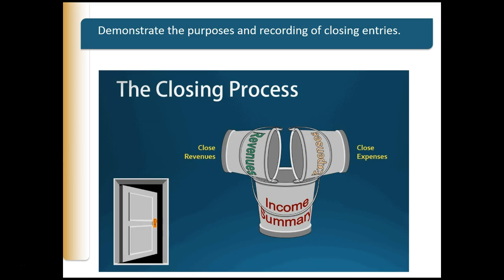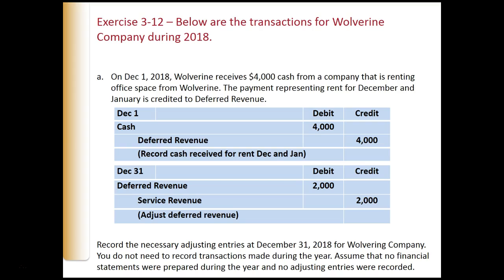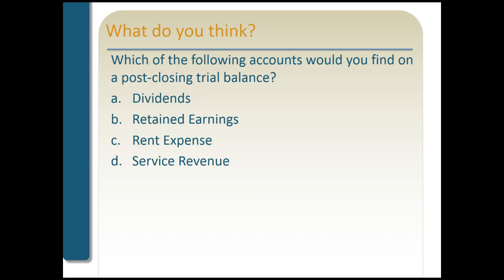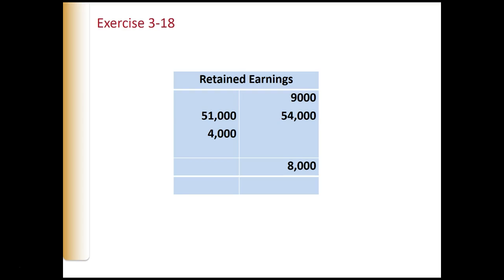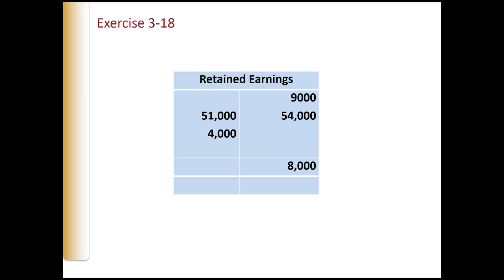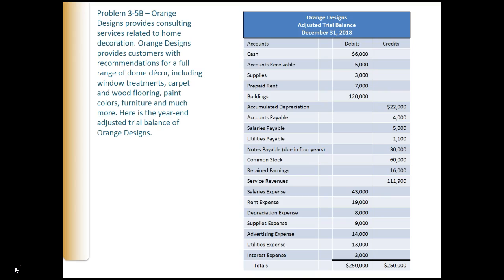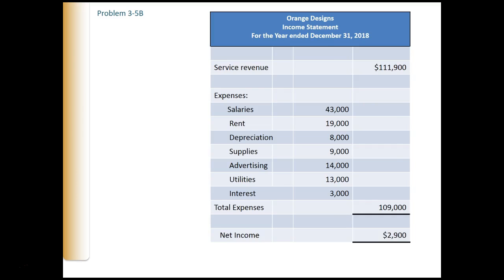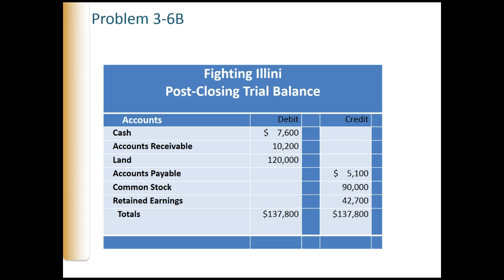Chapter 3 Lecture - Part 3